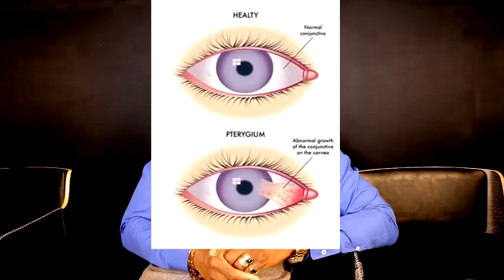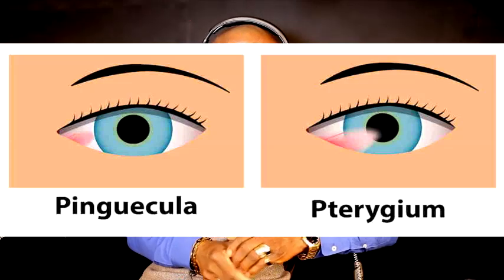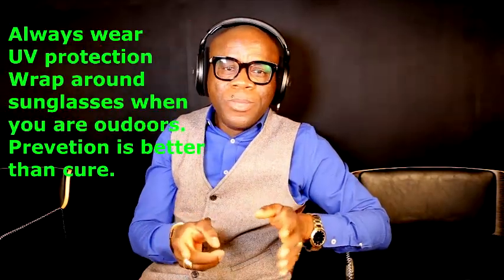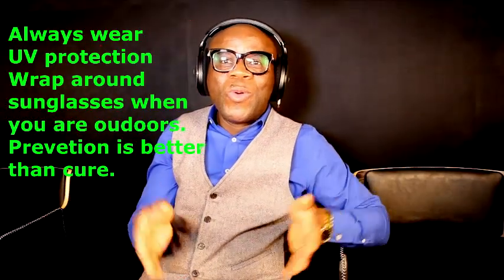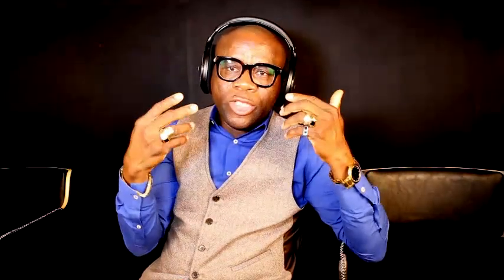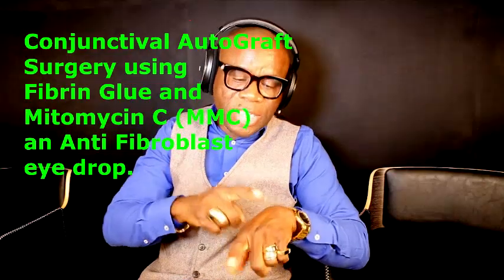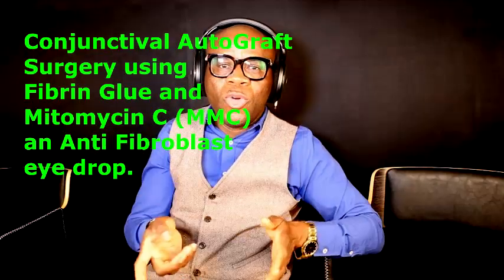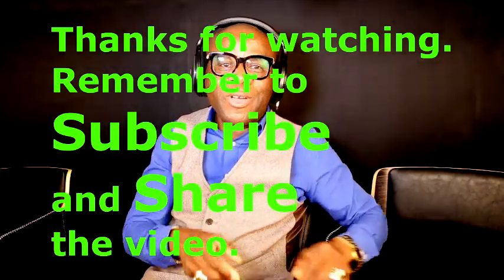Surfer's Eye, Pterygium or Pinguecula. What You Must Know (Dr. Victor Obasuyi)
Pterygium is a very common occurrence in people that live mostly in the tropics or very hot climate and those that spend lots of time on the water without proper UV protection.
This explains why it is never seen under the lids but almost always in the interpalpebra fissure of the bulbar counjunctiva which is the part of the bulbar conjunctiva not protected from UV exposure by the eye lids.